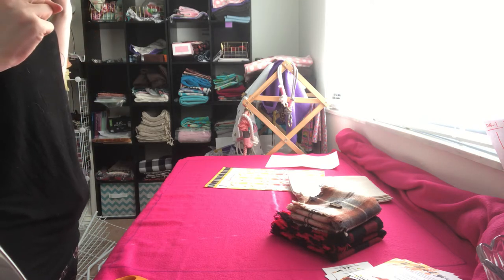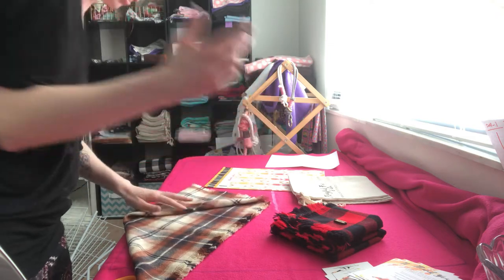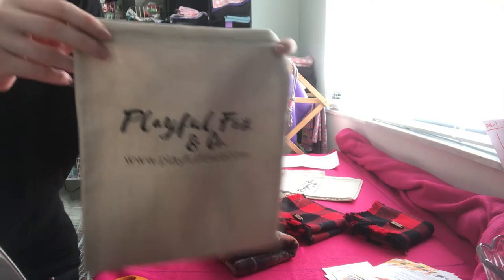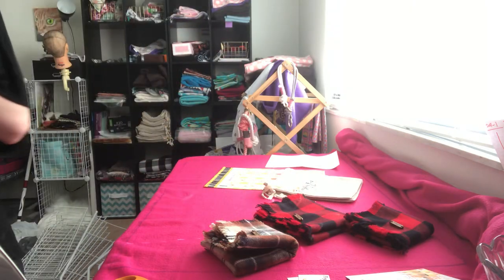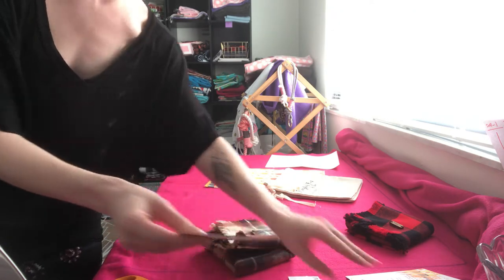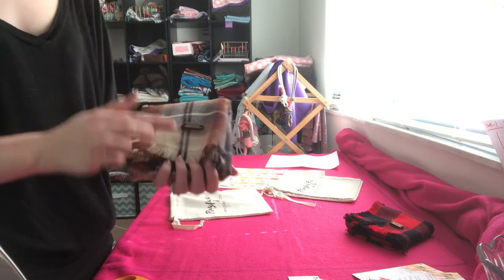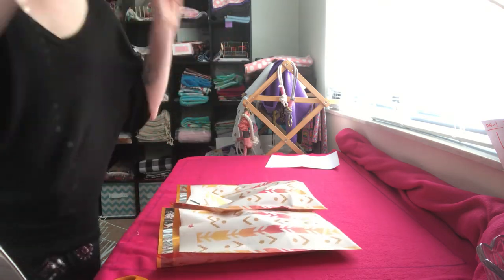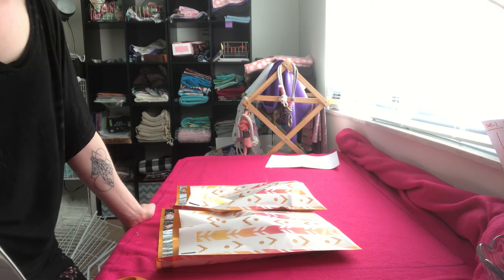Vlog-O-Ween 2 | Packing Flannels - Pet Bandanas!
Sorry for the delay! Here’s a quick video then I’ll get more up to make up for the days I missed.
Also, the next video will NOT be Cage Liners - let me know if I should do a video with those though.
Here I’m just packing a couple of orders again. This time my super soft flannel tie-on bandanas. These are perfect for fall for dogs!